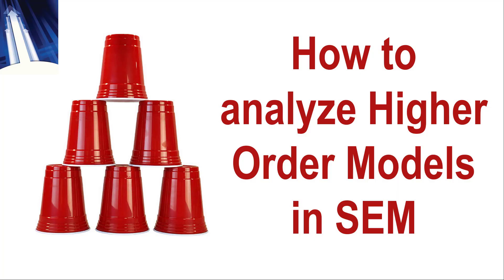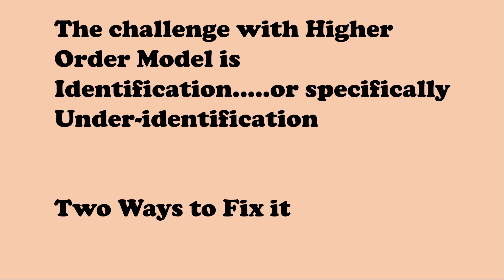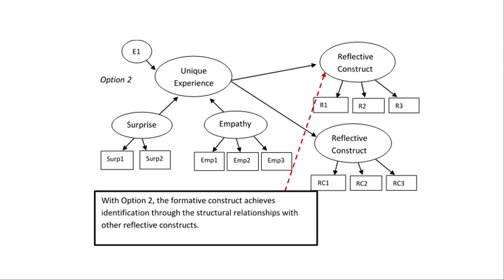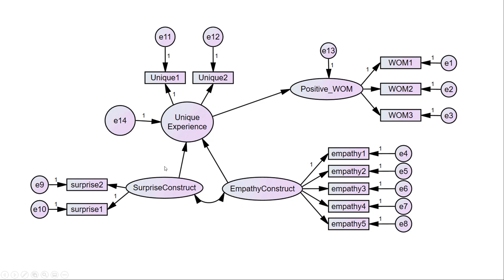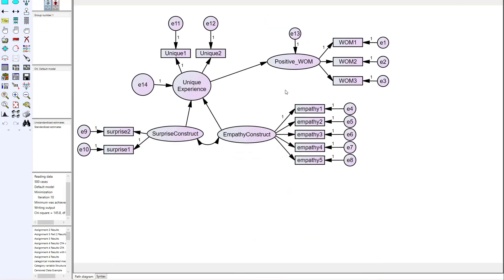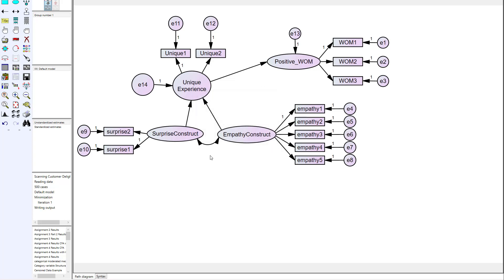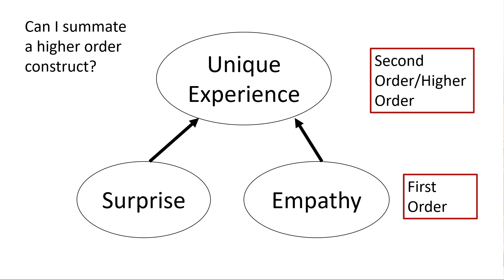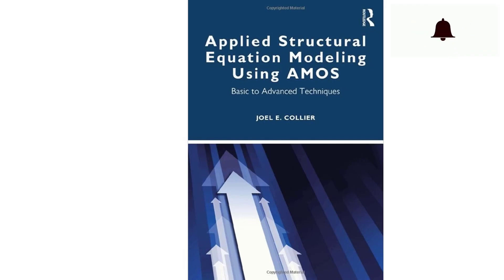How to Analyze Higher Order Models in SEM (Structural Equation Modeling)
This video is going to explain what is a higher order model along with how to run the analysis for higher order models in AMOS.  The video discusses the identification issues with higher order models along with how to solve those issues.  Specifically, MIMIC models are discussed.  Lastly, the video discusses how to assess measurement properties of a higher order model.  For more information about higher order models or how to use AMOS to run your SEM models.  See my book "Applied Structural Equation Modeling using Amos".